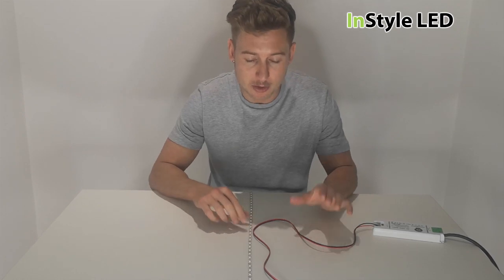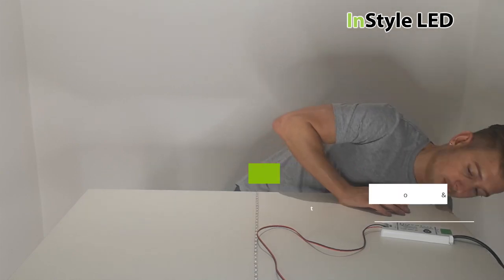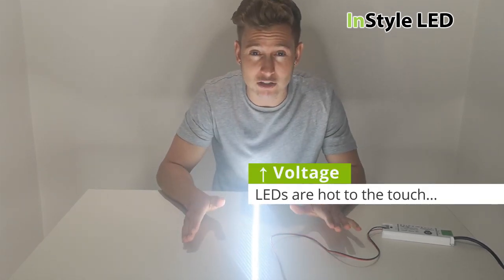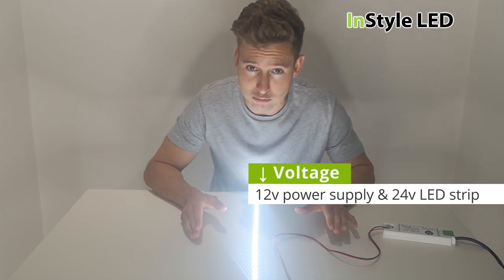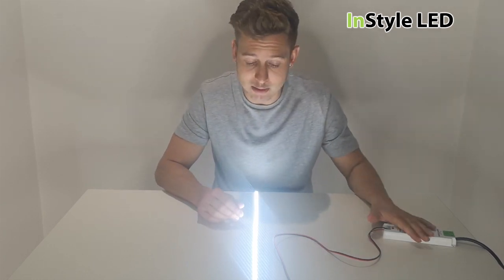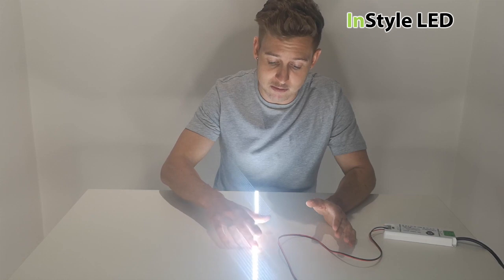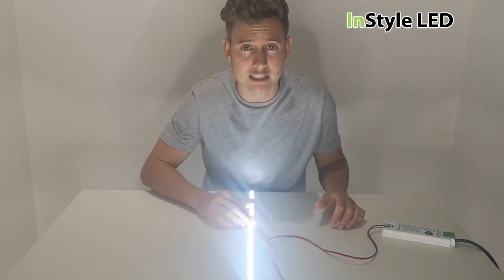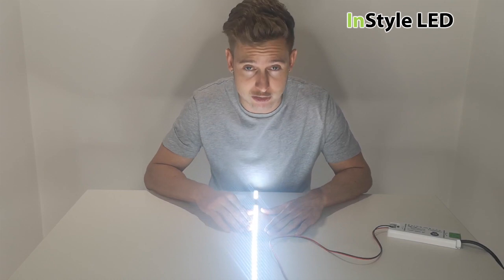What happens if I wire a 24v power supply to 12v LED strip lights? A: Damaged LED strips!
In this video we discover what happens when you wire a 24v power supply to 12v LED strip lights (excess voltage).

We’ll look at how this may happen, how to avoid it, and how to notice if you have done this. And we’ll see what happens to the LED strips.

We also talk about the effect if you wire a 12v power supply to 24v LED strip lights (inadequate voltage).

This video may also answer more of your questions, such as:
- why is my LED strip light too hot?
- why is my LED strip light damaged?
- why is my LED strip light smoking?
- is my LED strip light safe?
- why are there burn marks on my LED strip lights?

(You should be aware that I am not a qualified electrician, and these are tips for the low voltage side of the power supplies for qualified installers. If you are having any of the issues, please get a qualified electrician to check right away.)

Please comment and ask any questions regarding LED strips, power supplies, controllers etc and we will make a video answering your question!

We can cut and solder the LED strips to exact lengths for you, and can solder in any corner links and custom-length starter leads,

You can provide us with the lengths or, even better, a quick sketch of your area with the lengths written on them and we’ll advise the best way to wire your LED tapes.